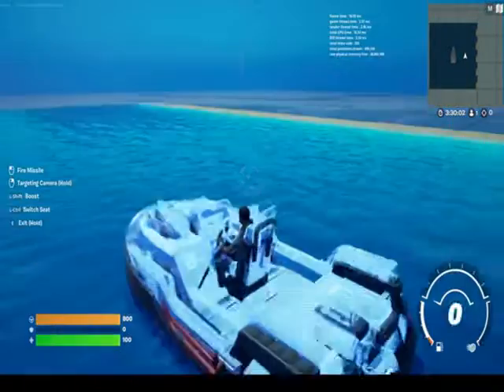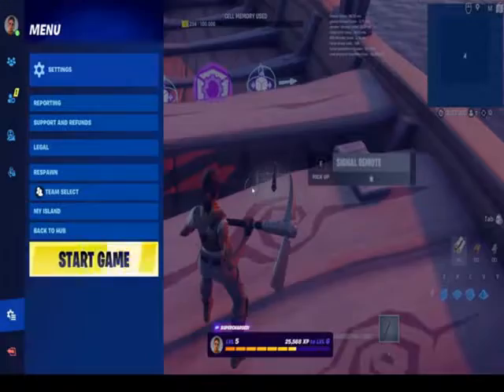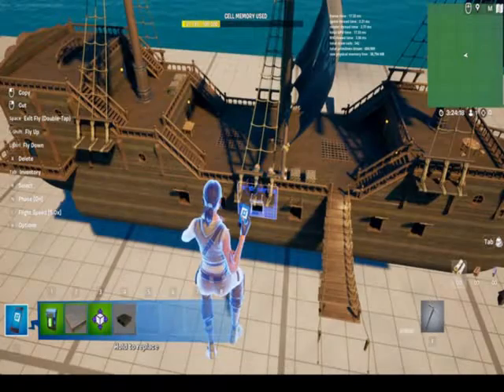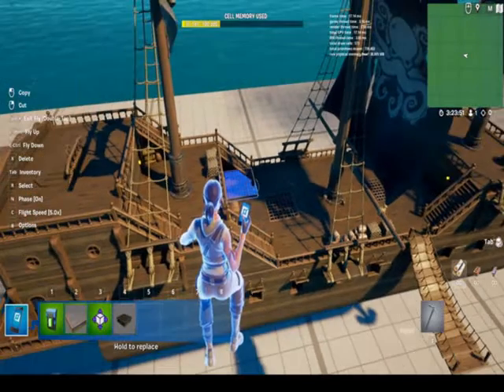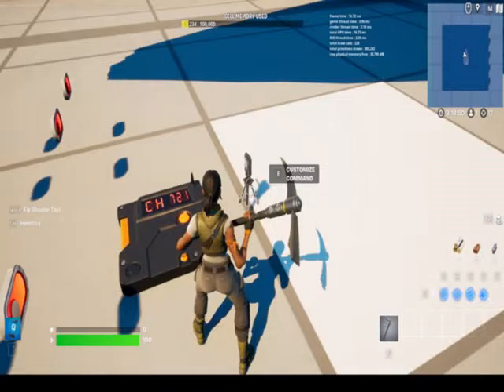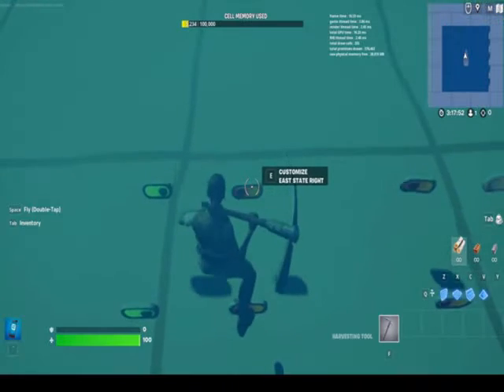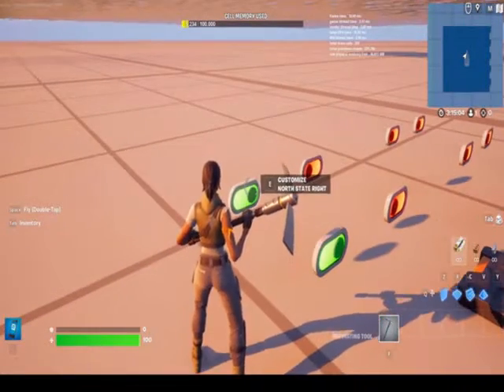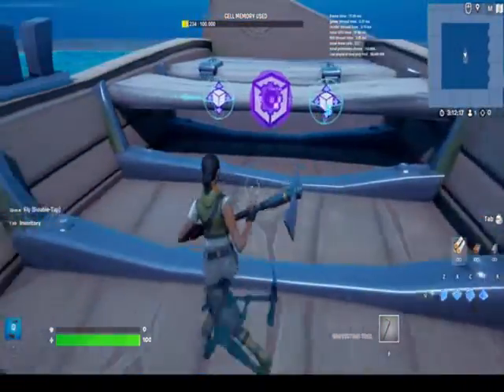Bigger Boats in Fortnite Creative!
I started work on a Fortnite Creative Mode island that uses prop movers controlled by signal remotes to make bigger boats that move north, south, east and west as the player commands.
I'm sorry about the poor quality, I have a lot to learn about making YouTube videos.